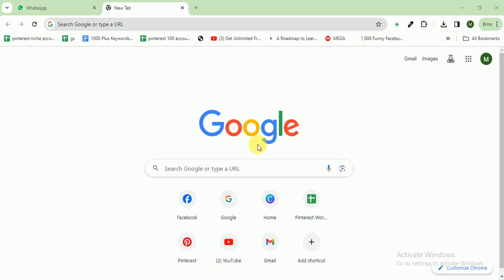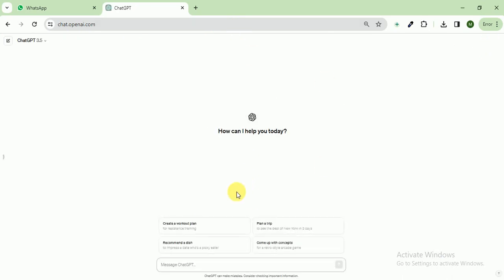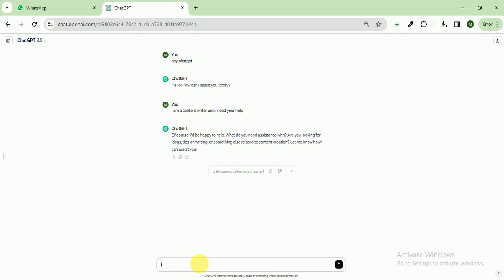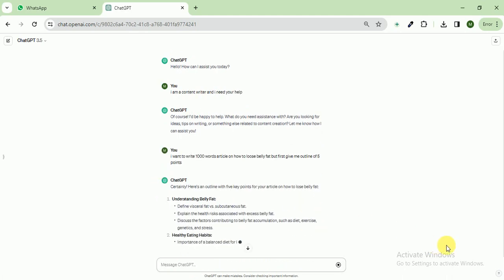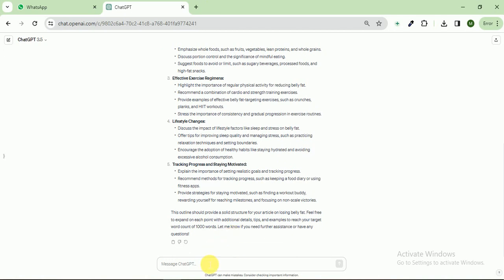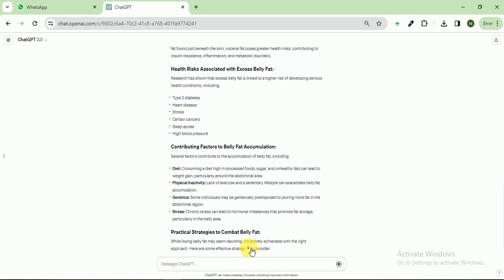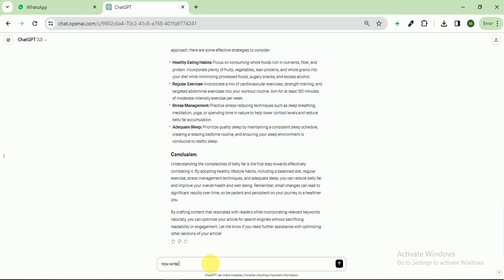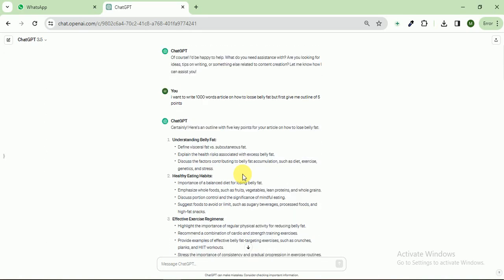Unleash Your Creativity: Crafting Blog Posts with ChatGPT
Join us in this exciting tutorial where we explore the art of writing blog posts with the help of ChatGPT. Discover how to brainstorm ideas, structure your content, and enhance your writing flow with this innovative tool. Whether you're a seasoned blogger or just starting out, ChatGPT can revolutionize your writing process and take your blog to new heights.